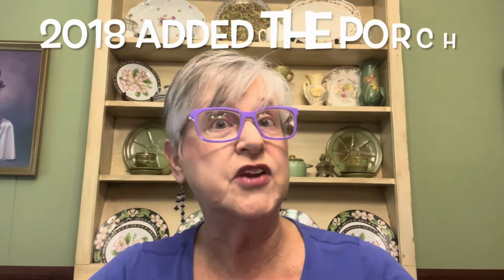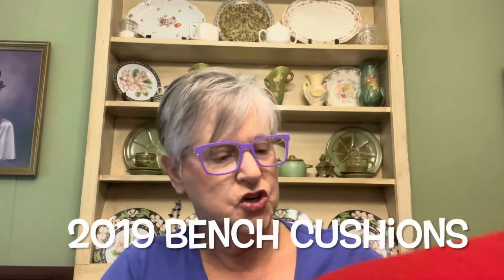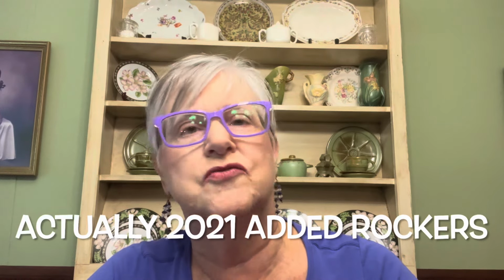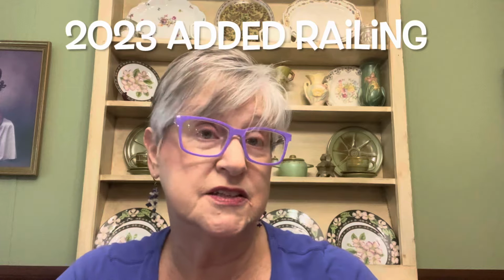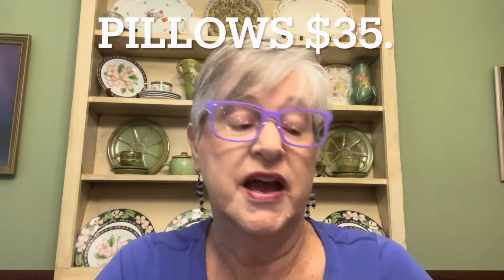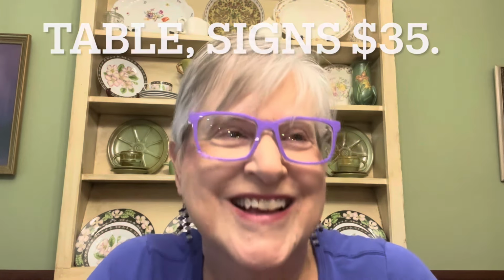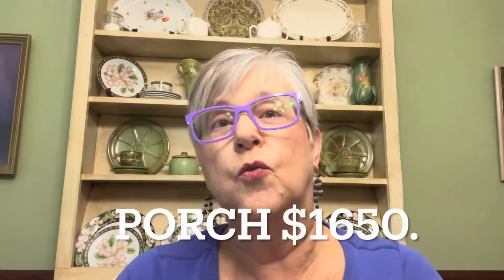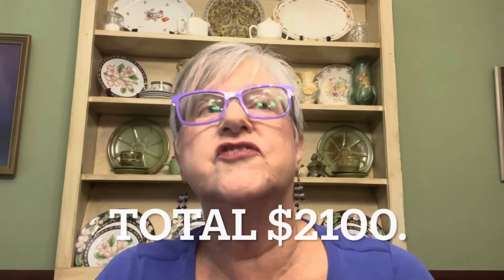How I created a COZY outdoor room, simple & budget friendly!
Simple, budget friendly tips on how to create a COZY outdoor room!  How to put together a warm, beautiful hearth & home decor & atmosphere!